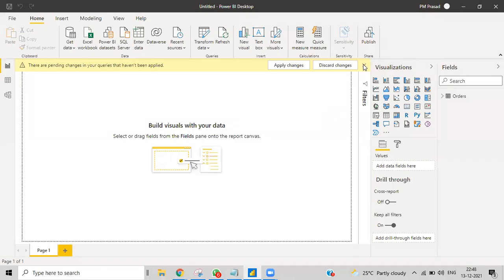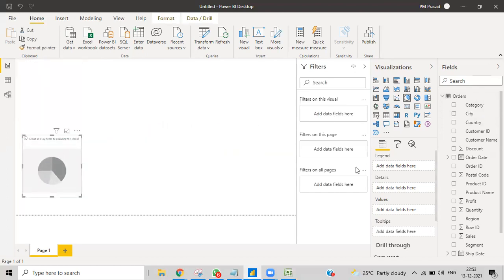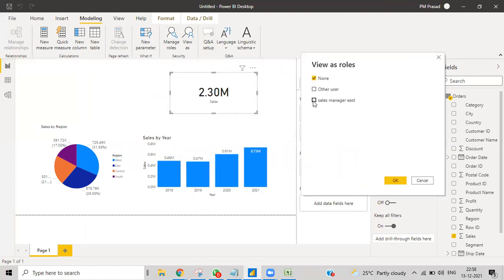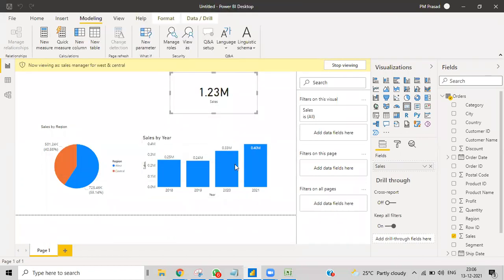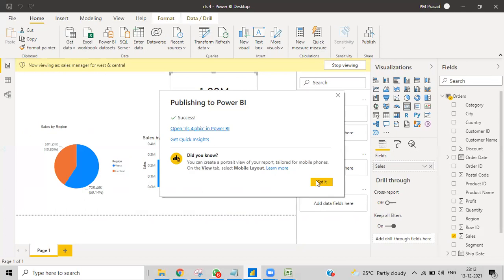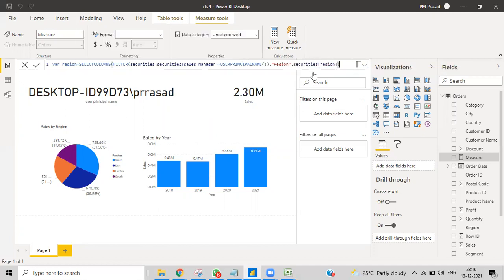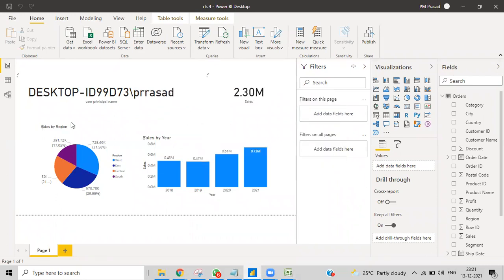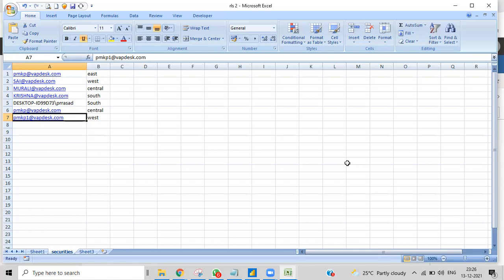Power BI || Row Level Security ||RLS|| Static Row level Security |Dynamic Row level Security